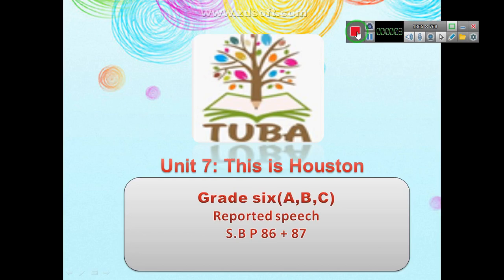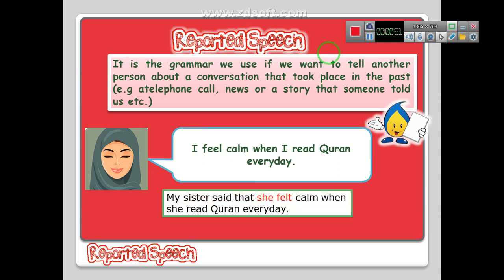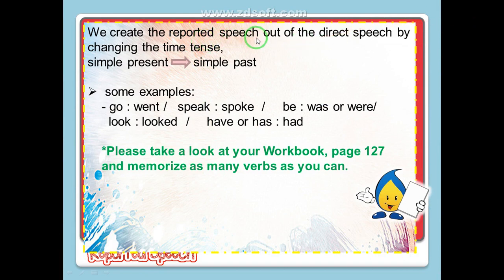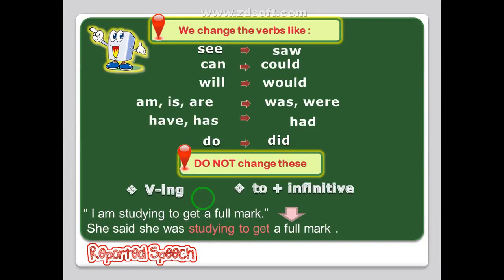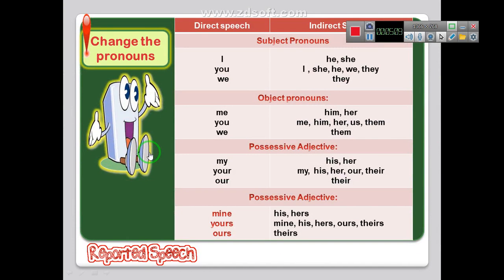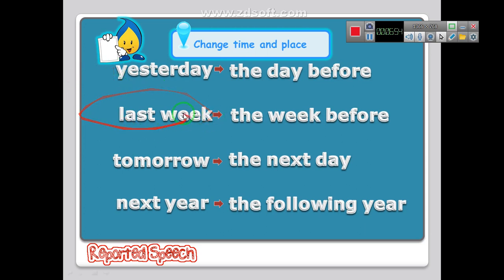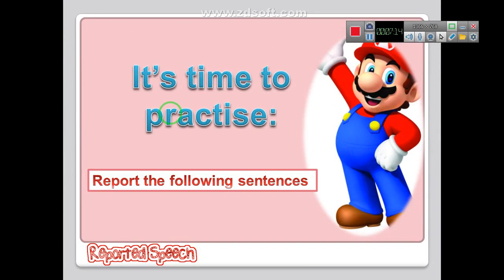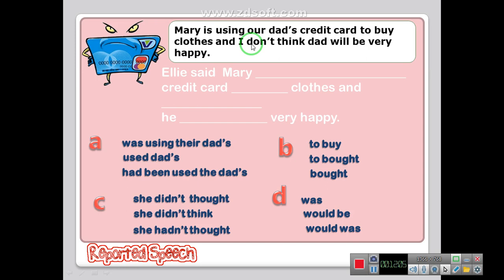Super minds - level 6 - Unit 7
Reported speech
Extra
By T. Dana Al Masri